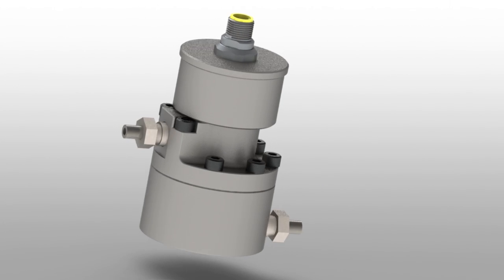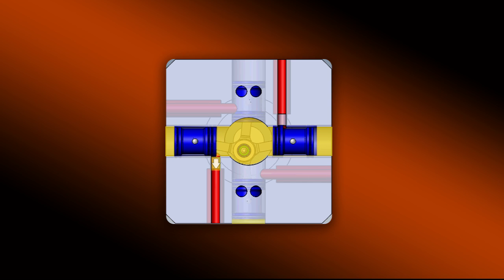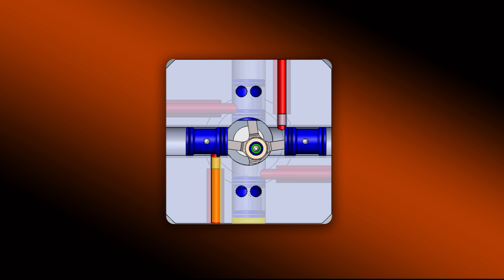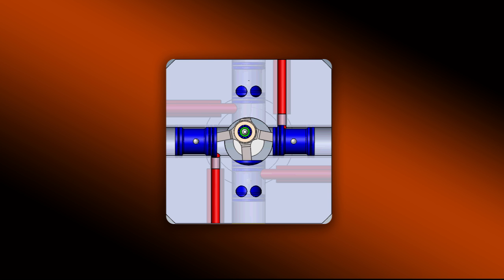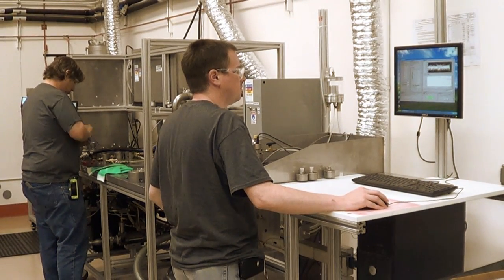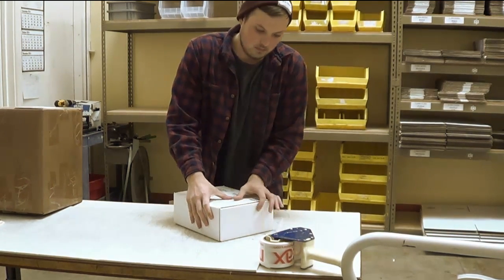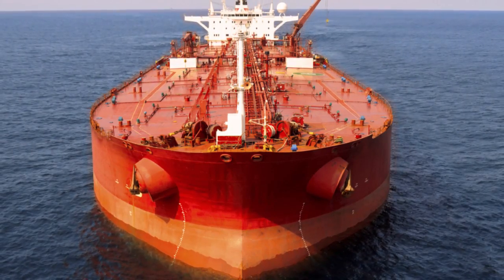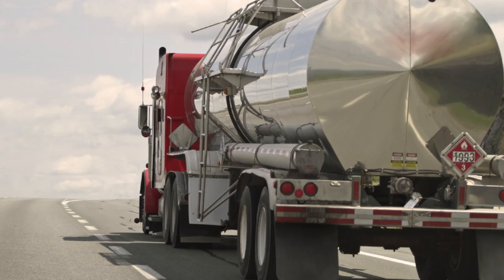Max Machinery's New Flow Meter: The Model P001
The World's smallest rotary piston flow meter. Measuring 0.005 cc/minute, with a resolution of 24,000 pulses/cc